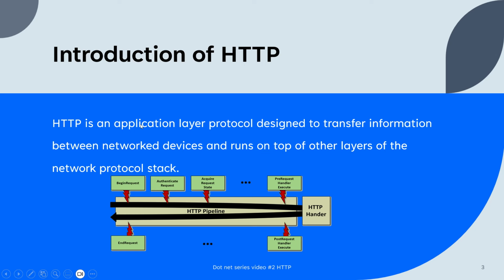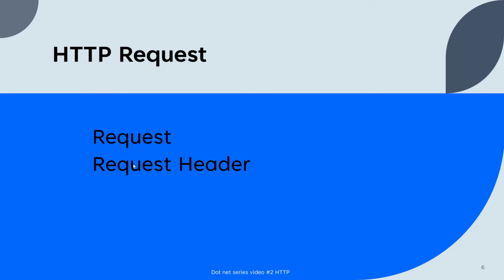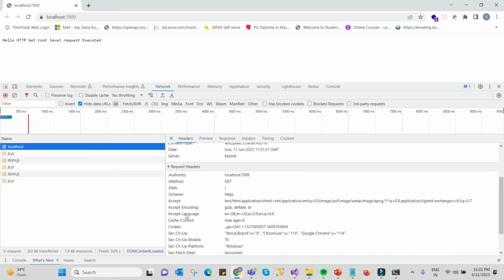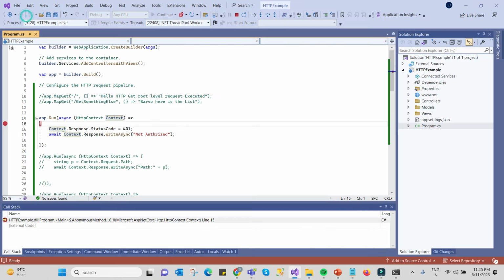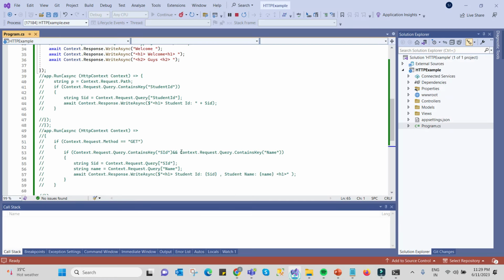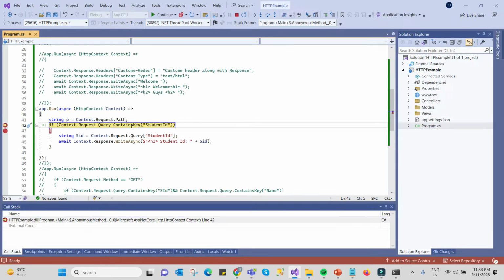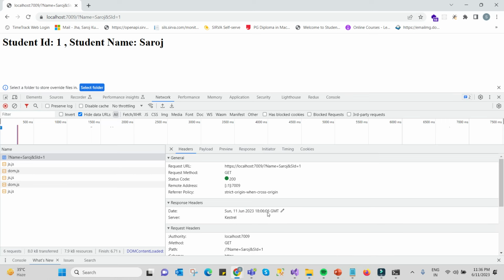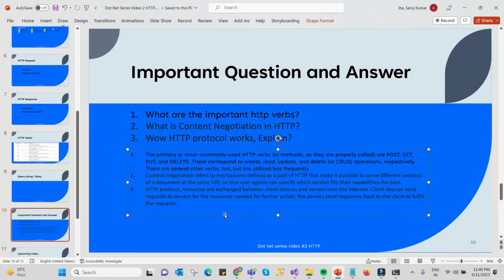Exploring HTTP in C# .NET Core 6: Building Powerful Web Applications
"Mastering HTTP in C# .NET Core 6: Comprehensive Guide for Web Development"

Welcome to our comprehensive guide to mastering HTTP in C# .NET Core 6. In this tutorial, we dive deep into the world of web development and provide you with a comprehensive understanding of HTTP and its implementation in C# .NET Core 6.

HTTP (Hypertext Transfer Protocol) is the backbone of web communication, and a solid understanding of its concepts and mechanisms is essential for building robust and performant web applications. In this video, we take you on a journey through the various aspects of HTTP and how it integrates with C# .NET Core 6.

We start by exploring the core concepts of HTTP, including request methods, response codes, headers, status code, and message formats. You'll gain a deep understanding of how these elements work together to facilitate seamless communication between clients and servers.

Next, we delve into the advanced features and capabilities of HTTP in C# .NET Core 6. You'll learn how to handle and process HTTP requests and responses, implement secure authentication and authorization mechanisms, perform data validation and error handling, and leverage caching and performance optimization techniques.

Throughout the tutorial, we provide practical examples and real-world scenarios to solidify your understanding of HTTP in C# .NET Core 6. We'll guide you through best practices for designing RESTful APIs, handling CRUD operations, and integrating with popular frameworks and libraries.

By the end of this tutorial, you'll have the knowledge and skills to confidently build high-performing web applications using HTTP in C# .NET Core 6. Join us on this comprehensive journey as we unlock the full potential of HTTP and equip you with the expertise to master web development with C# .NET Core 6. Get ready to take your skills to the next level and create exceptional web experiences!